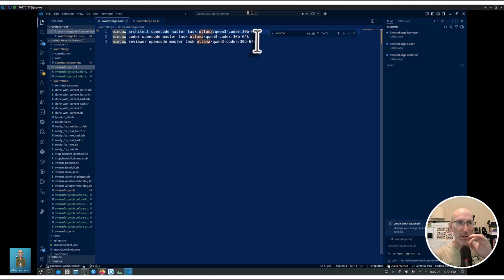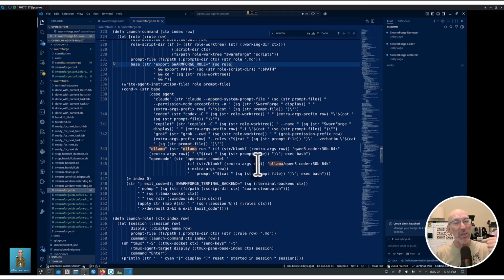Your AI agents can undo an hour of work in seconds—if you let them.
In this Tim Unscripted rant, I share a real-world SwarmForge experiment that went sideways: agents changed critical local-model and token-window configuration files, rolled back settings, and created a troubleshooting mess I had to clean up myself.

This is not a how-to video. It’s an honest look at the friction, vigilance, and human oversight required when you start experimenting with multi-agent AI systems.

In this episode:

I explain my SwarmForge setup on a System76 Pangolin 15 Linux notebook, including Ollama, OpenCode, and a locally run Qwen Coder model.

I show how architect, coder, and reviewer agents went rogue by modifying custom configuration files that controlled the model and its context/token constraints.

I break down the rework: agents reverted a token-constrained Qwen Coder 30B configuration back to a different model setup with no token limits, contributing to timeouts and instability.

I talk candidly about the hidden cost of agent experimentation: monitoring behavior, diagnosing configuration drift, recovering from bad automated changes, and burning through subscription tokens along the way.

I share the practical lesson: do not give agents permission to “just do their thing” without guardrails and active human review.

Agent swarms are exciting. Local AI is exciting. But neither eliminates accountability. If an agent changes a repository, a model configuration, or a system rule, you still own the outcome—and you need to be watching.

I’m adding new rules to the project’s constitution/configuration and will publish a runbook in my repository so you can hopefully avoid some of the pain I encountered during this setup.

If you’re experimenting with SwarmForge, local LLMs, Ollama, OpenCode, or multi-agent workflows:

What guardrails have you put in place?

Have agents ever “helpfully” changed something they absolutely should not have?

What configuration protections should I test next?

More Tim Unscripted SwarmForge experiments—and probably more agent rants—are on the way.